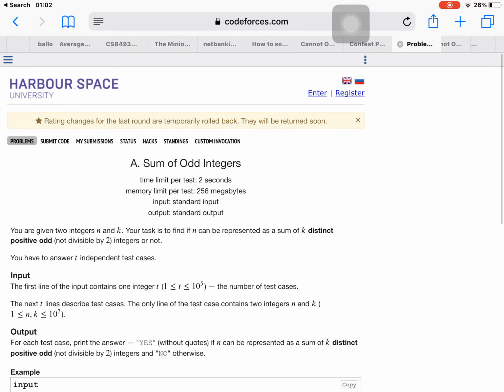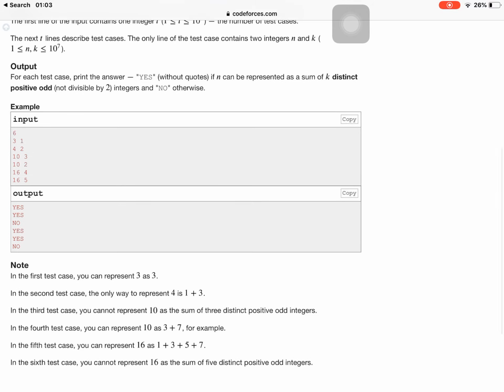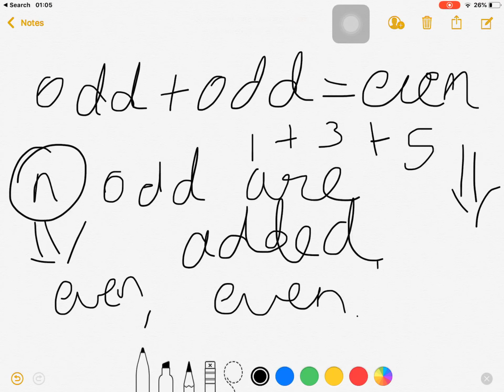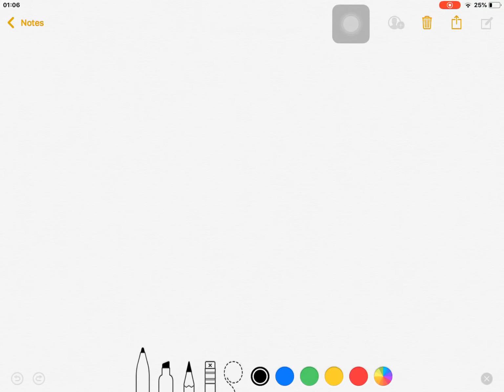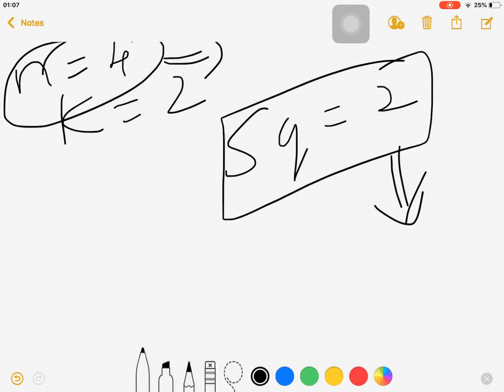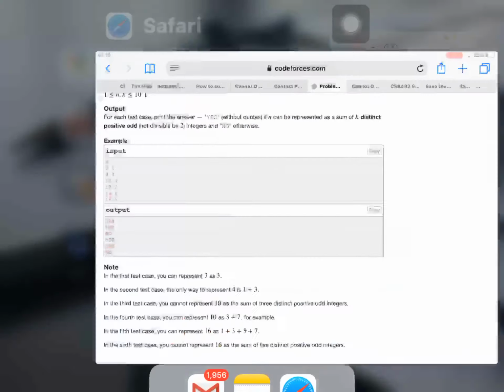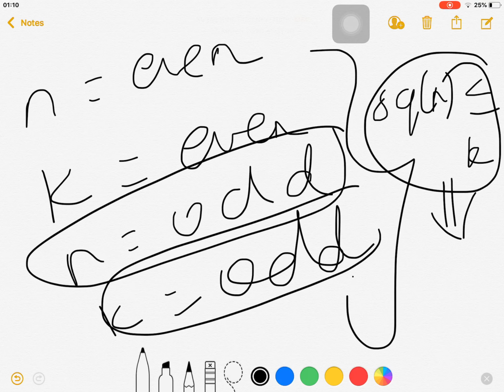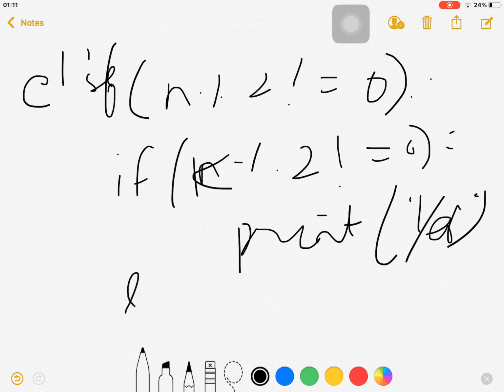Codeforces | Sum of odd integers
You have to be ODD to be #1 so that you can be EVEN among competitors
Spread Codeforces, not Coronaforces